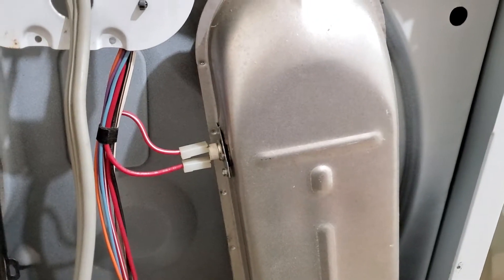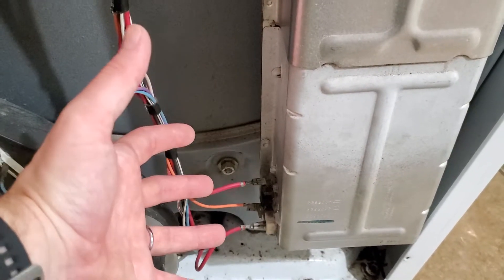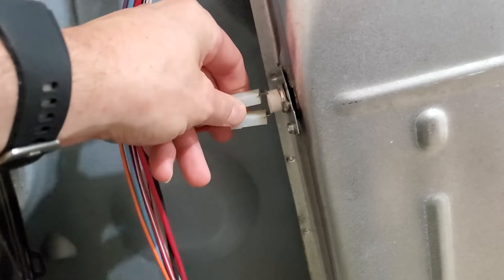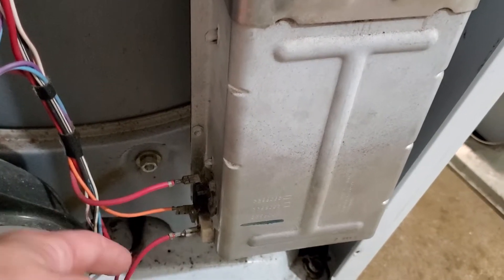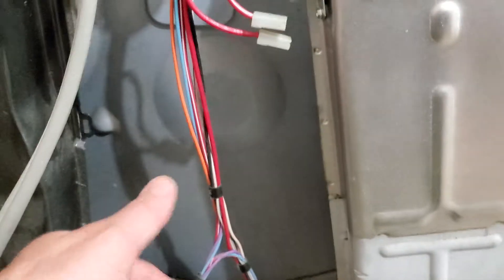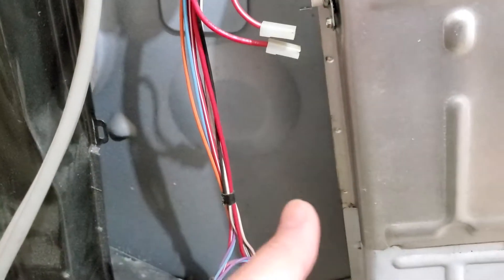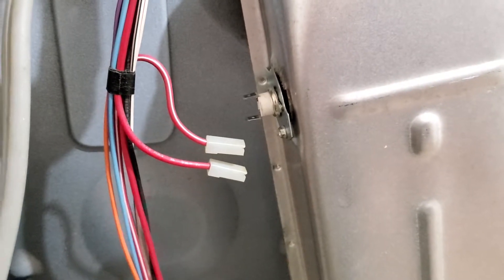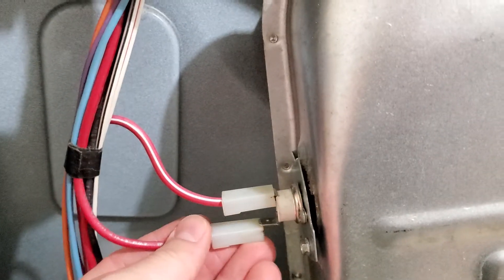Whirlpool Dryer No Heat Fix | Thermistor Reset & Heating Element Repair DIY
☕ Dryer running but not heating? In this video, I show you how I fixed a Whirlpool dryer that stopped heating due to a tripped thermistor—and replaced the heating element too.

🛒 Exact Heating Element Kit I Used:
• Whirlpool Dryer Heating Element Kit
🛒 My Go-To Tools & Supplies:

🛠️ In this video, I walk you through how to:
✅ Identify a tripped thermistor
✅ Reset the high-limit thermostat (if applicable)
✅ Test for continuity
✅ Replace a Whirlpool-compatible heating element

Perfect for DIYers, flippers, and homeowners looking to avoid unnecessary replacements or service fees.

🧰 Helpful Tools & Accessories:
• Multimeter (for continuity testing)
• Infrared Thermometer
• Tool Kit
• Nitrile Gloves

⚠️ SAFETY FIRST: Always unplug your appliance and disconnect water or gas lines before working on it. Perform repairs at your own risk. We are not responsible for any injuries or damage that may occur.

👨‍🔧 About Me:
I’m Josh—retired appliance tech, dad of four, and owner of Ricky’s Appliance Repair LLC. I make step-by-step DIY videos and product demos to help you fix appliances smarter, faster, and for less.